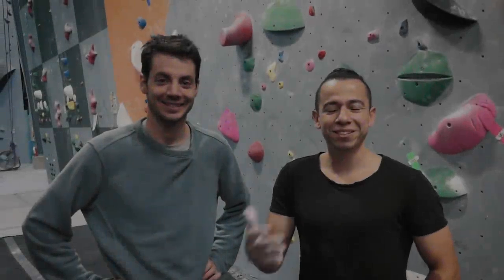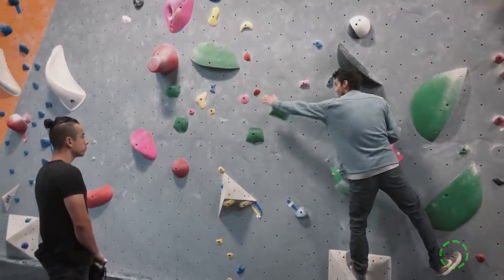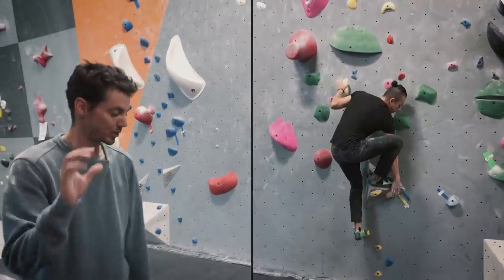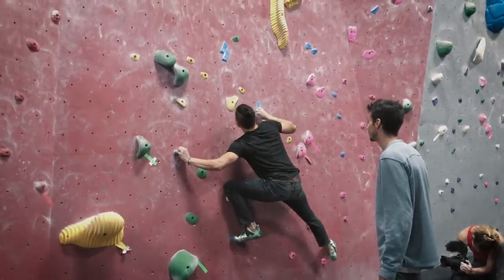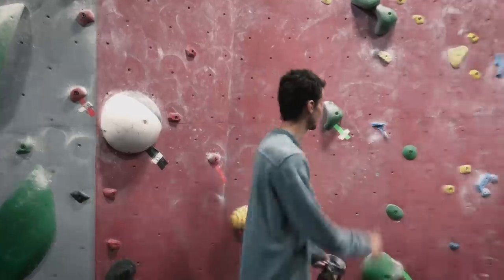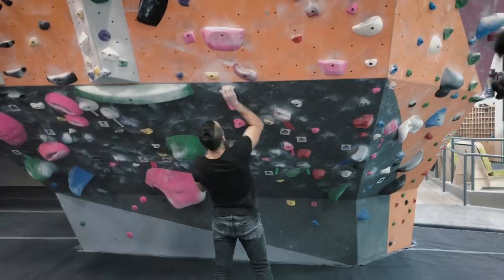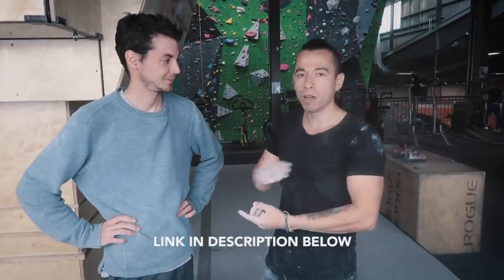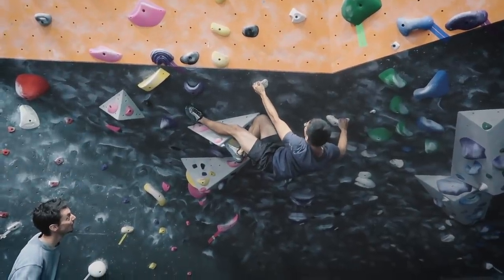6 Climbing Tips Taught by a Pro Climber - Paul Robinson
Paul Robinson helps me with some bouldering problems and he shares some awesome tips! One of the climbs is a really hard slab climb. Enjoy!